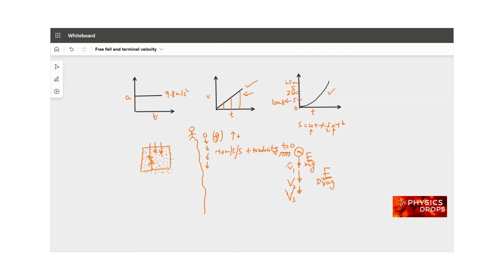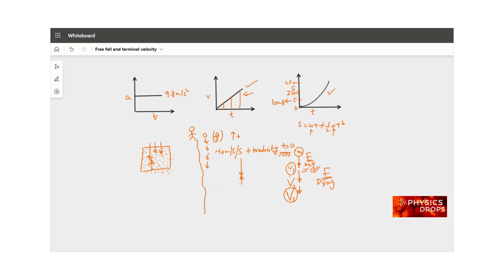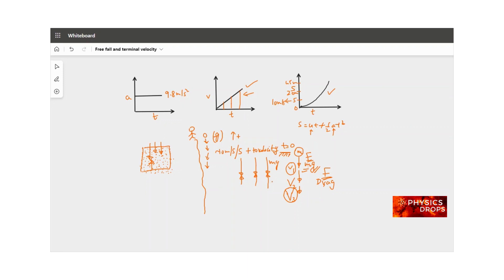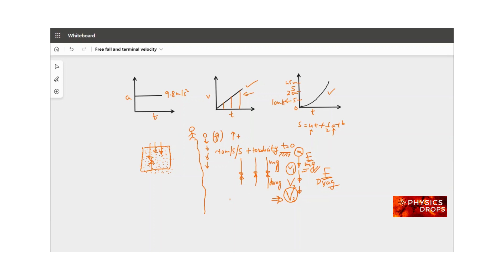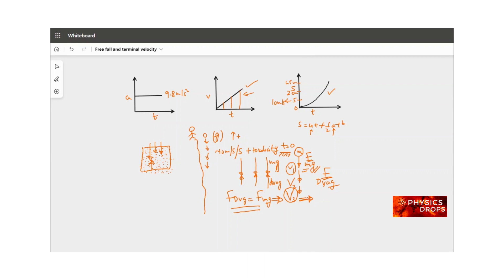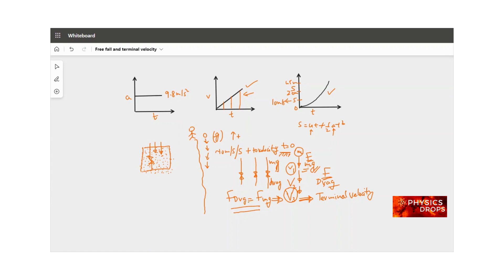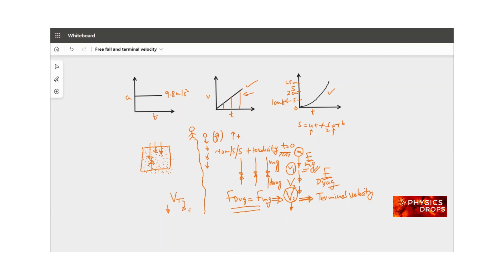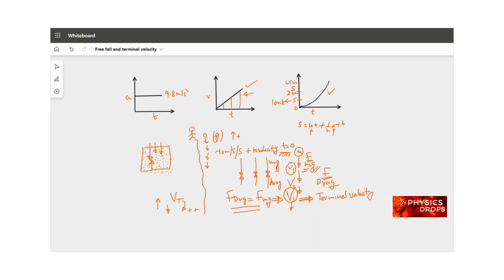Class 11 Physics, NCERT CBSE, Motion in a Straight Line 7: Part 3: Terminal Velocity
Terminal Velocity